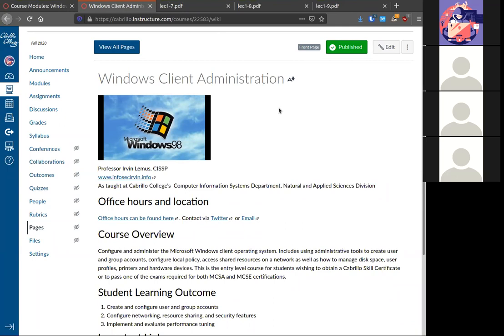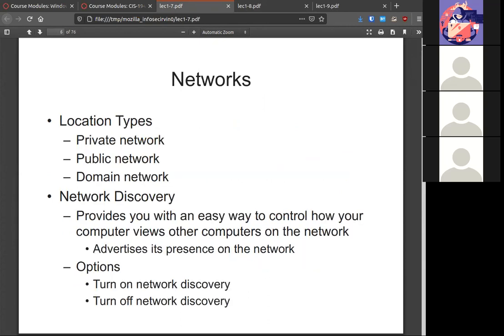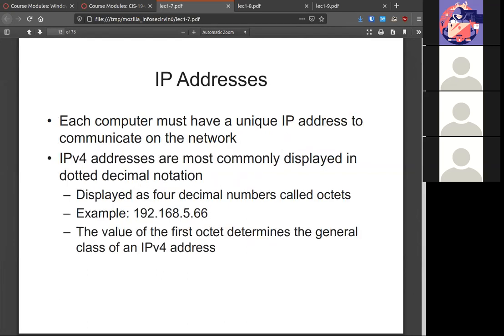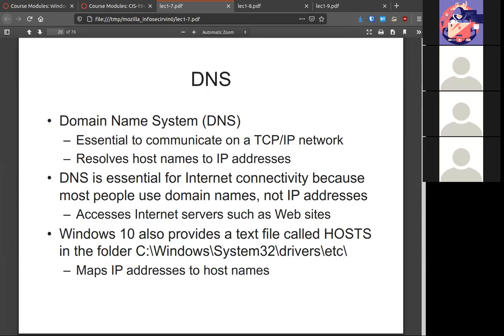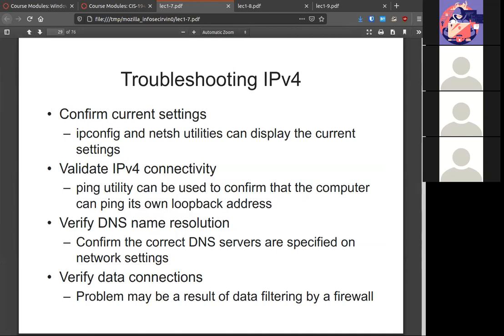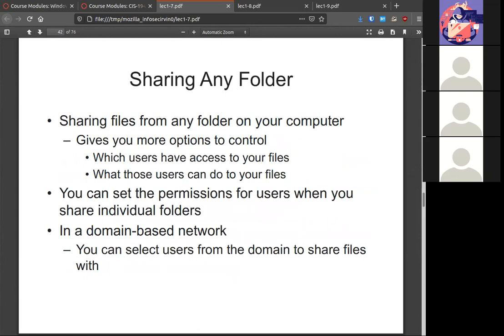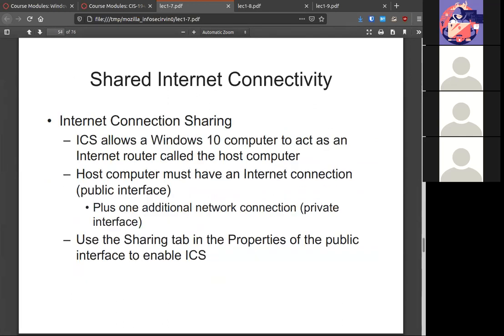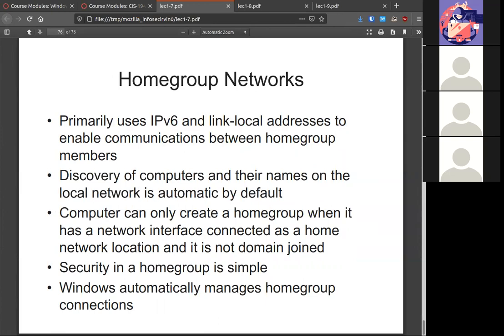Module 3: Chapter 7